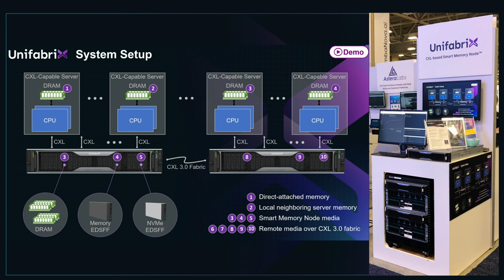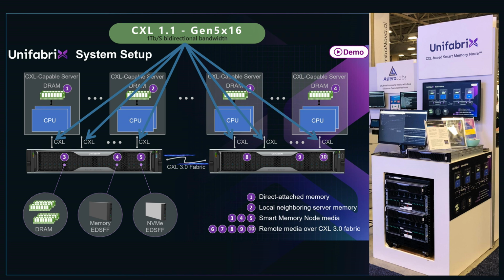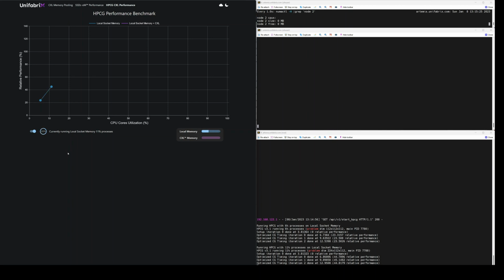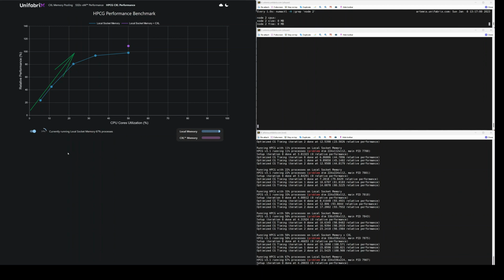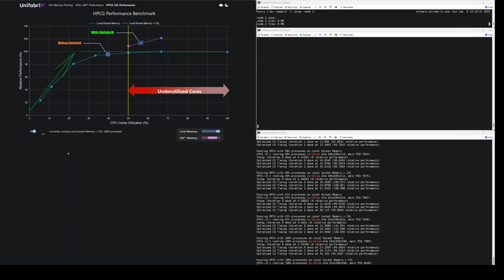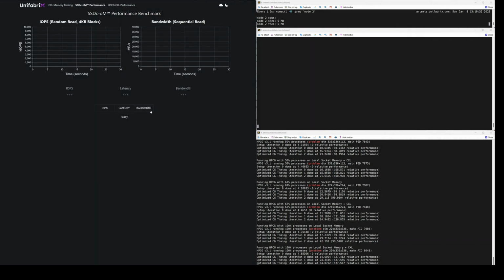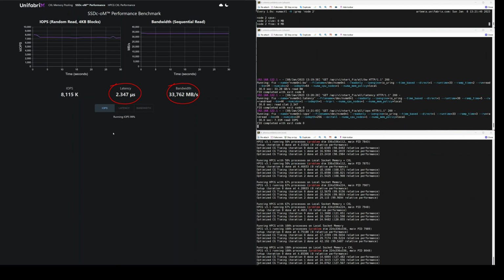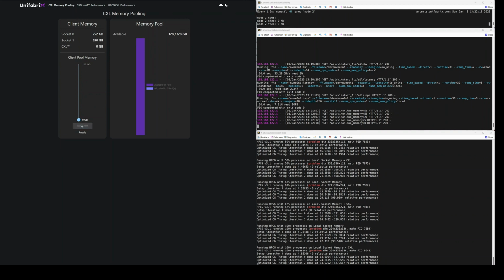UnifabriX SC-22 CXL-based Smart Memory Node (TM) product demo at SC-22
The video you all were waiting for.
For those who attended SC-22 and couldn't believe their own eyes and for those who didn't experience firsthand the astonishing demo of UnifabriX, here is a chance to see a recap video of the UnifabriX SC-22 CXL-based Smart Memory Node (TM) product demo, the first demo to show live:

* HPC with market-ready CXL Smart Memory Node™
* Significant acceleration of real HPC workload using CXL
* World’s fastest NVMeTM Technology over CXL
* CXL 3.0 Fabric
* dynamic memory pooling with on-demand provisioning